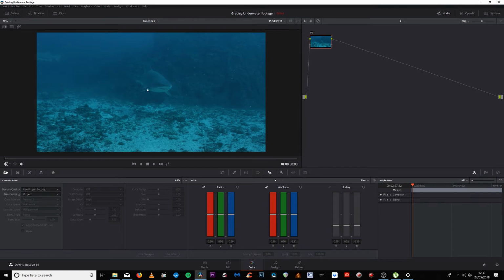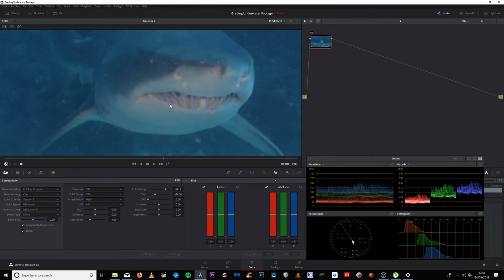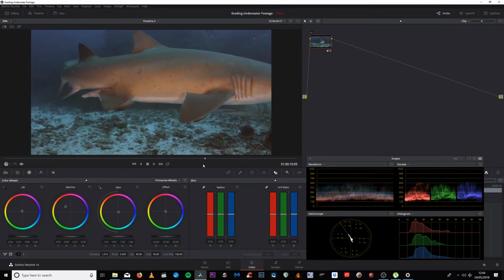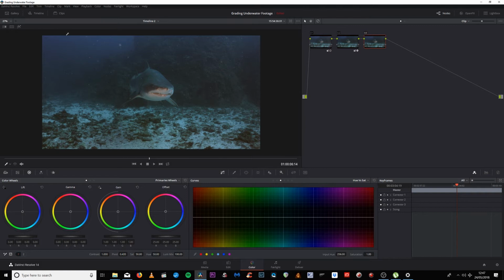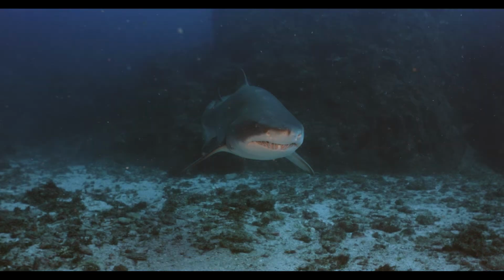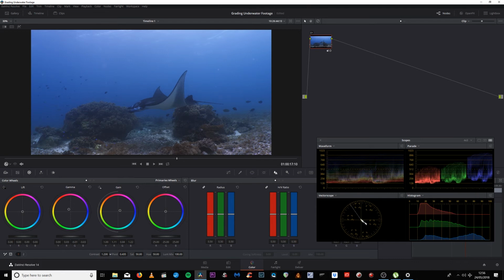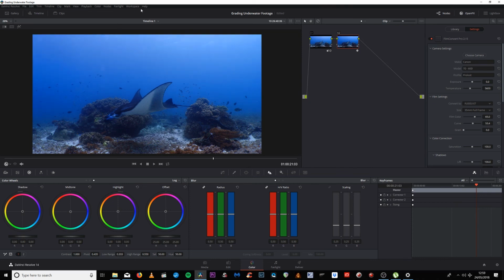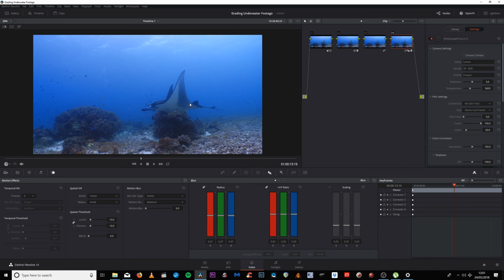Episode 5 - Grading Underwater Video (TUTORIAL)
In this week's episode I look at one of the questions I'm asked most often... "How do you grade underwater footage?"

We look at 2 clips, one raw, one from a standard internal codec and look not just at what to do, but why to do it.

Special thanks to Anita Ong and Andrei Voinigescu for the footage!